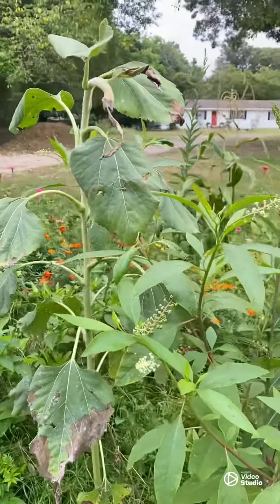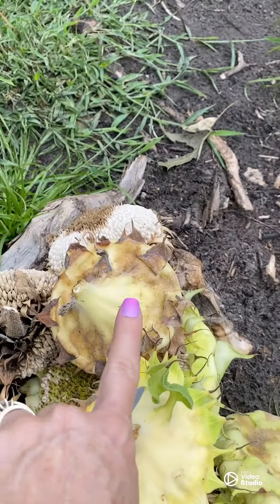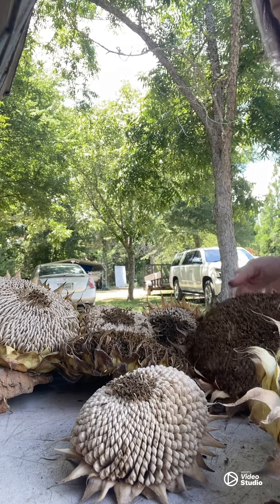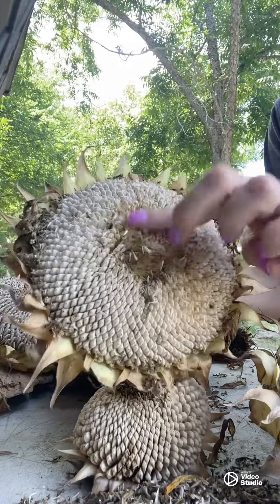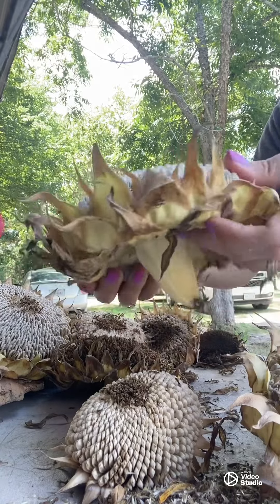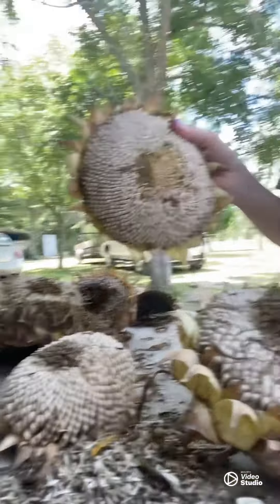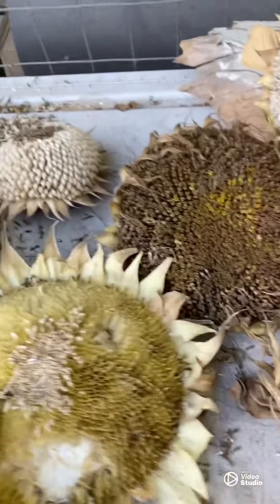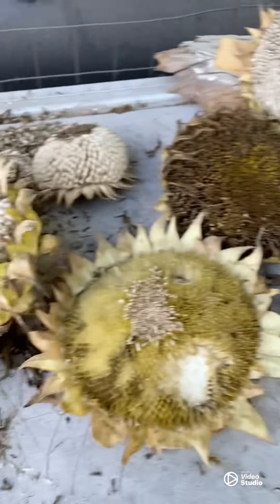How to harvest sunflowers 🌻